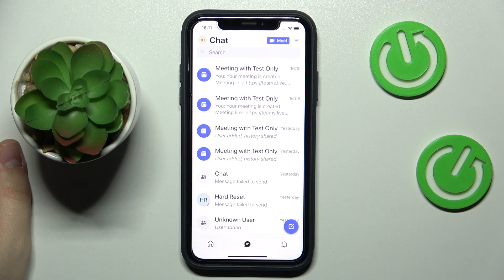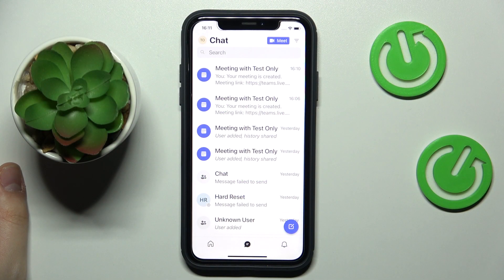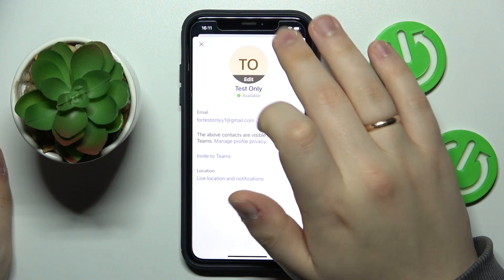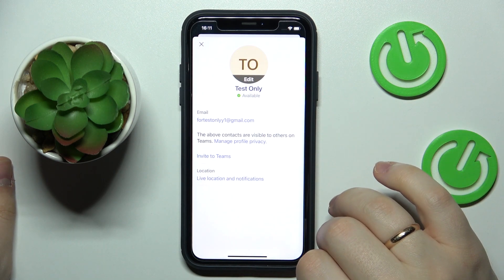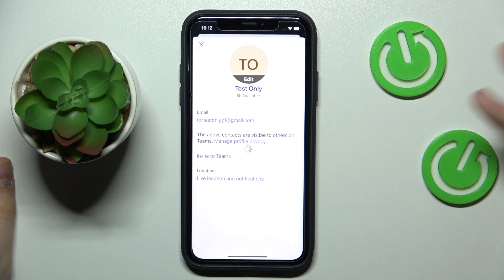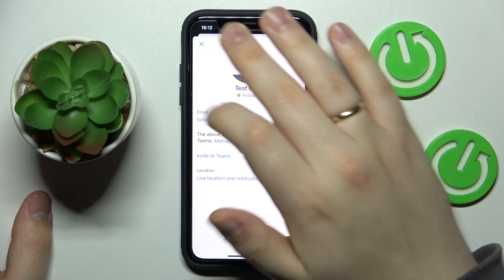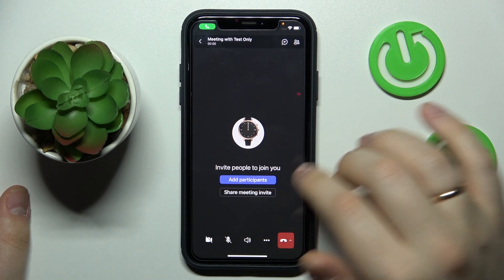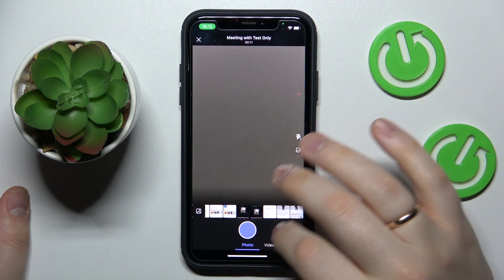How to Add Picture to Teams - Set an Avatar Image - Send a Picture through Teams Meeting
In this simple and useful video guide, our expert will demonstrate how you can set an avatar image for your Microsoft Teams profile as well as how to send pictures through the app. Thereby, we are humbly inviting you to view this video and learn how to change your profile picture and transfer images on a Teams mobile app.

How to set a profile avatar on Microsoft Teams? How to send an image via Microsft Teams mobile app? How to change an avatar on Teams? How to modify a profile picture